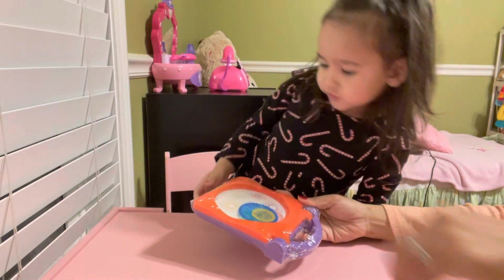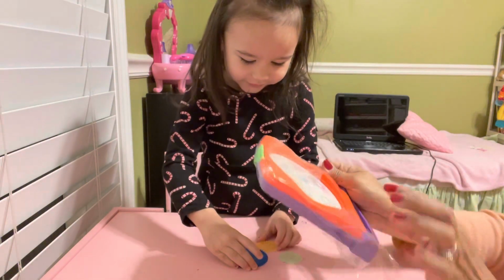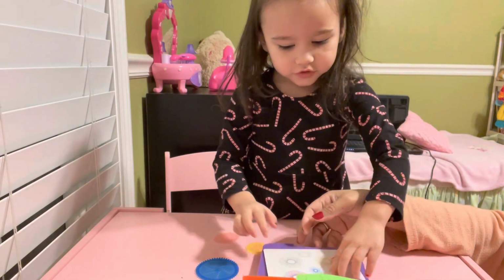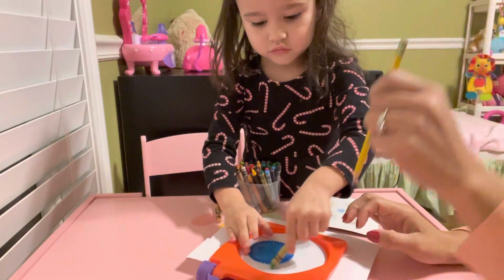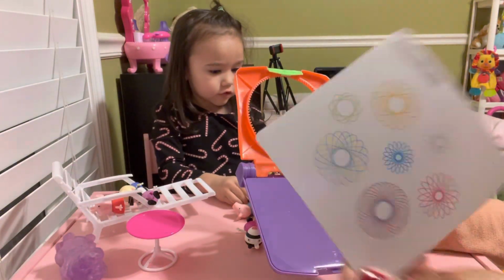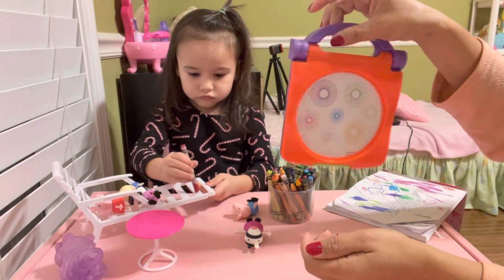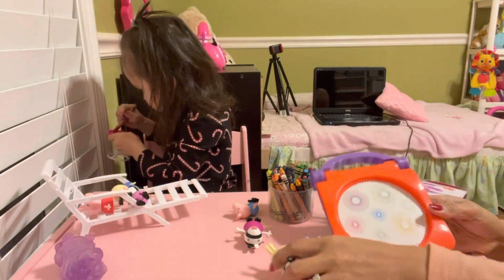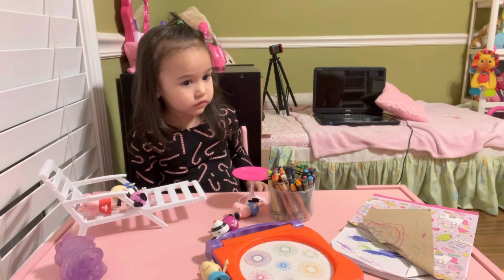CURIOSITY SPIRAL ART REVIEW